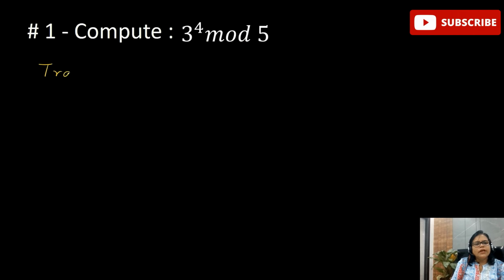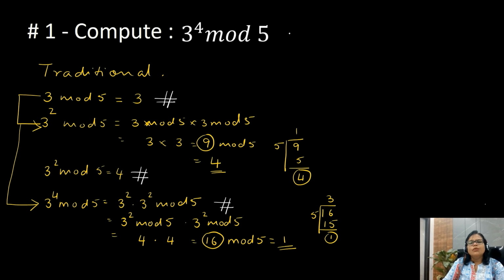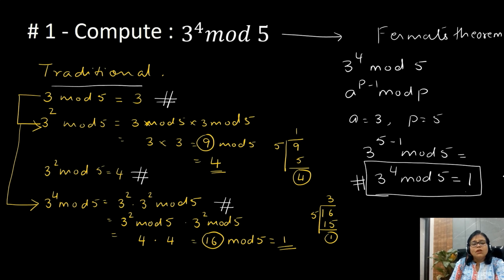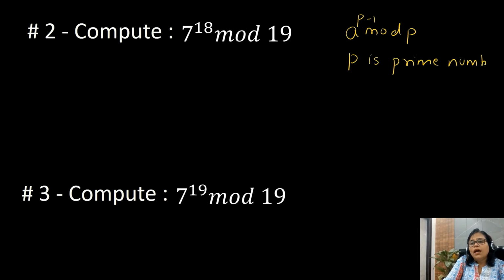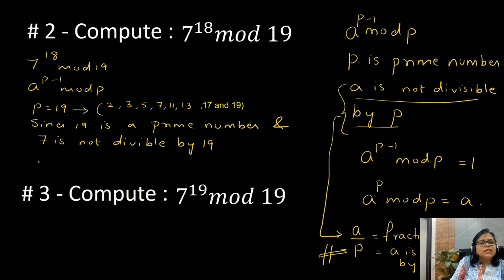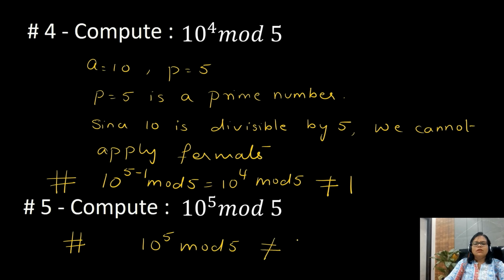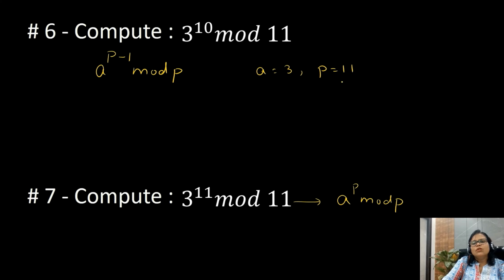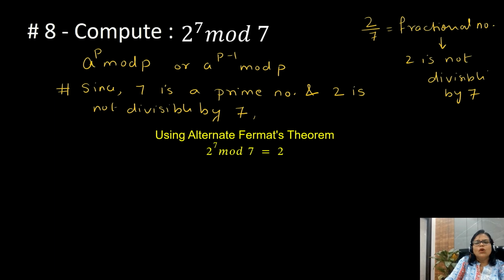FERMATS LITTLE THEOREM | NUMERALS ON FORMATSTHEOREM | MODULAR EXPONENTIATION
Network Security : LEARN HOW TO SOLVE NUMERICALS ON MODULAR EXPONENTIATION USING FERMATS LITTLE  THEOREM.

This video provides a step to step method to solve the following numerical on modular exponentiation using Fermat's Little Theorem.
1) 3^4 MOD 5
2) 3^5 MOD 5
3) 7^18 MOD 19
4) 7^19 MOD19
5) 10^4 MOD 5
6) 10^5 MOD 5
7) 3^10 MOD 11
8) 3^11 MOD 11
9) 2^7 MOD 7
Timeline
00:00 - Introduction
01:23 - To compute 3^4 mod 5 using traditional method of squaring
03: 40 - To compute 3^4 mod 5 using Fermat's Theorem
05:54 - To compute 3^5 mod 5 using alternate Fermat's Theorem
06:48 - To compute 7^18 mod 19 using Fermat's Theorem
09:45 -  To compute 7^19 mod 19 using Alternate Fermat's Theorem
12:37 - To compute 3^10 mod 11 using Fermat's Theorem
14:10 - To compute 3^11 mod 11 using alternate Fermat's Theorem
14:21 - To compute 2^7 mod 7 using alternate Fermat's Theorem